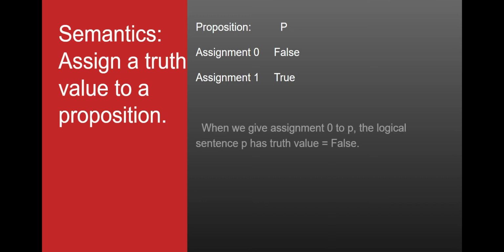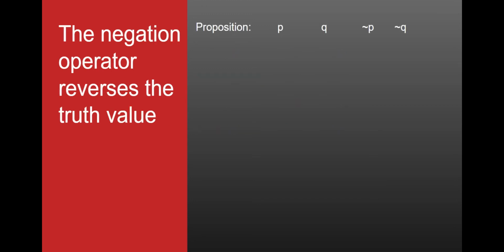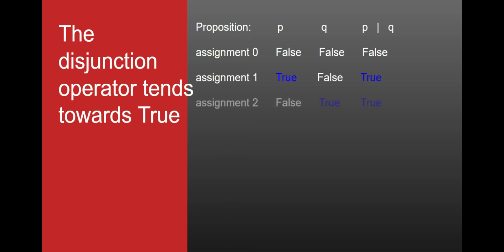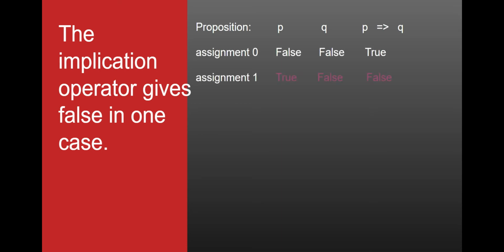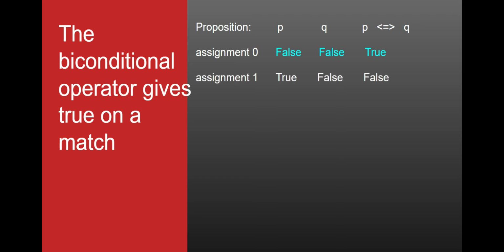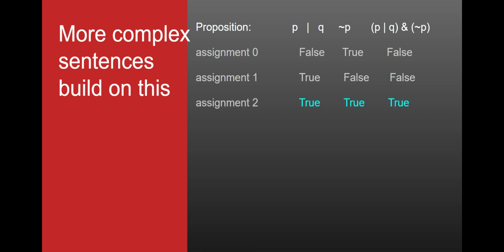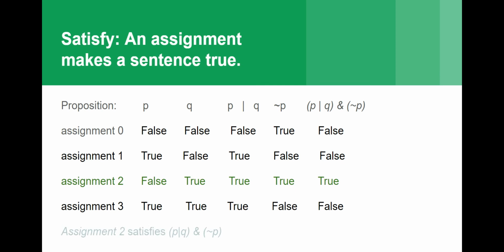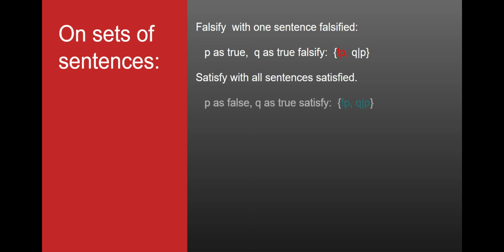The semantics of propositional logic. (2.3)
Formal logic part 2: Propositional logic part 2, Semantics: How each logical operator produces a truth value for a given truth assignment.